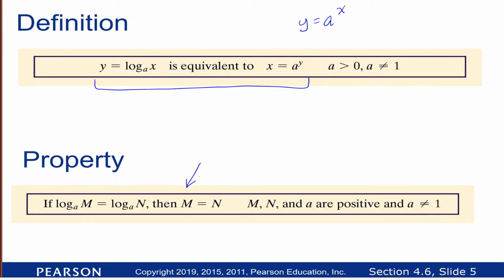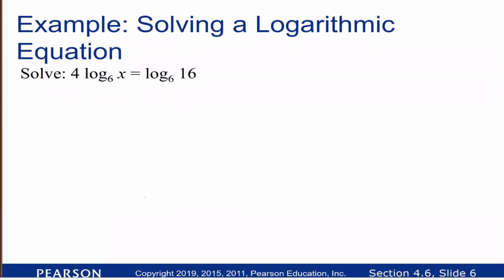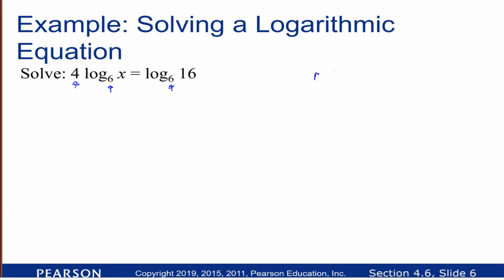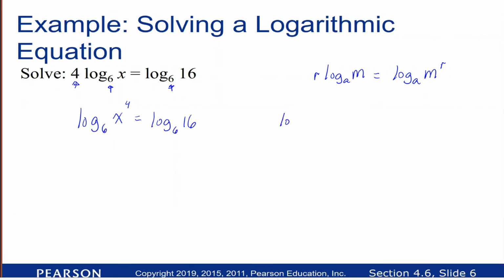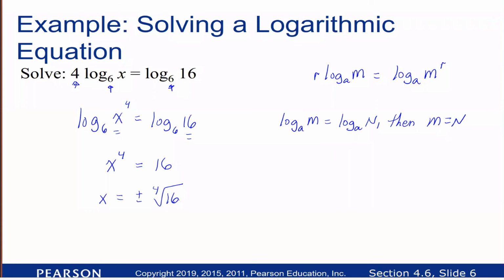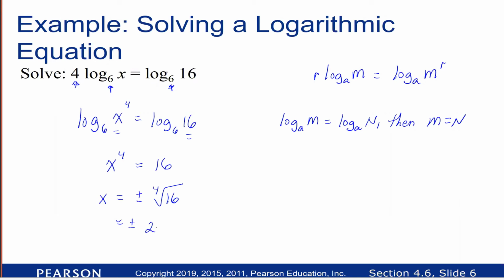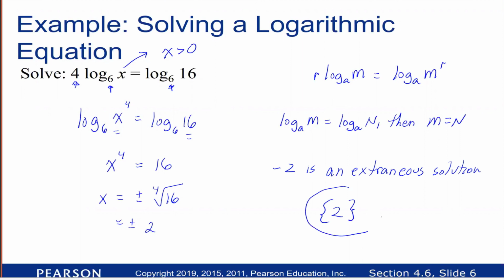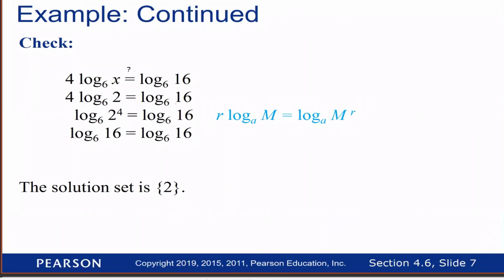Solving a Logarithmic Equation Example 1